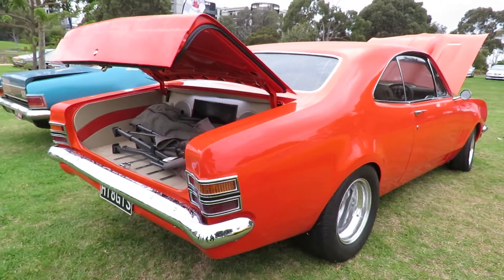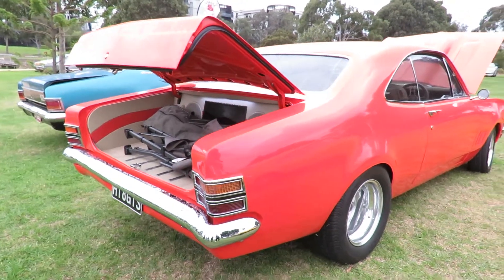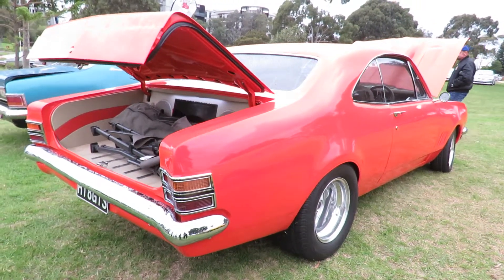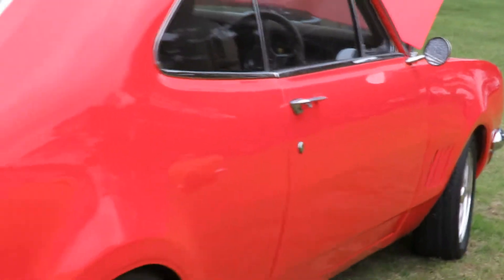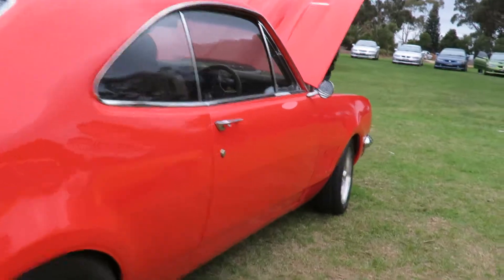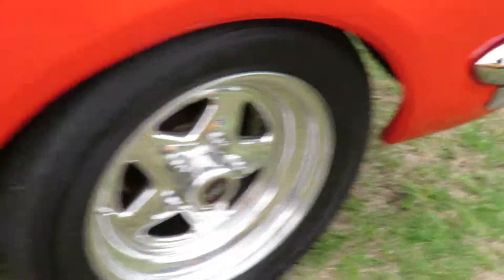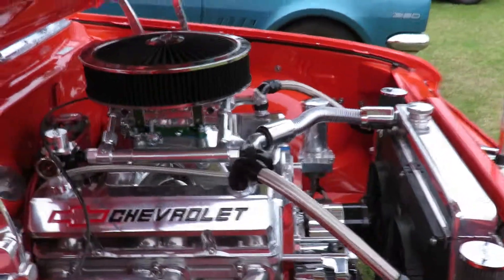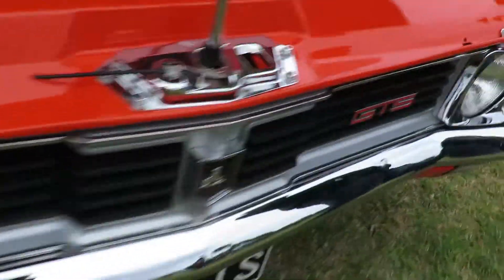monaro 005 HT8GTS 350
Monaro Club of Victoria annual event 2018
DRAGONSLiVED created this video
 on track  looking at the best cars